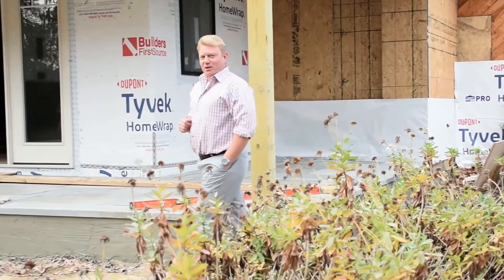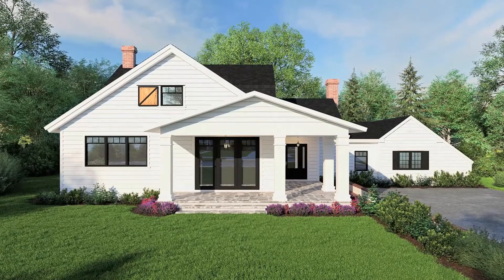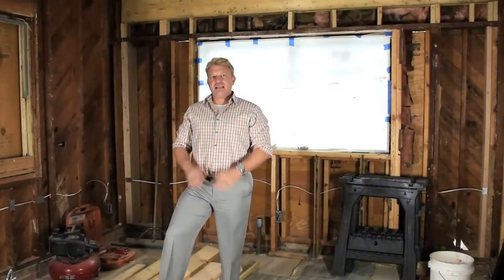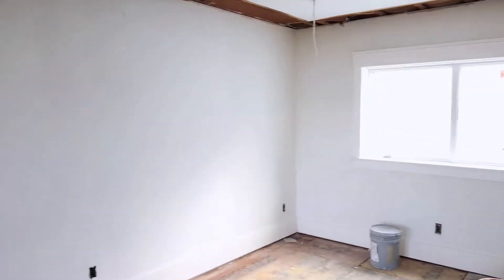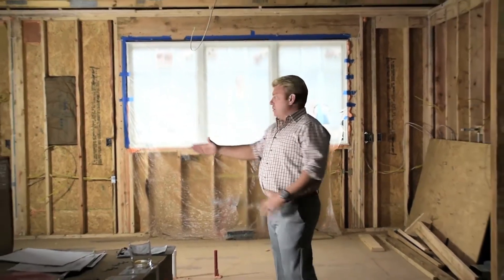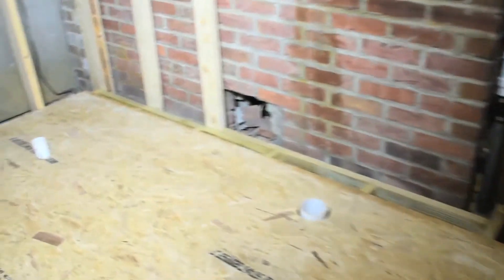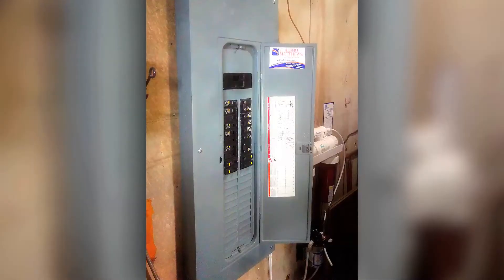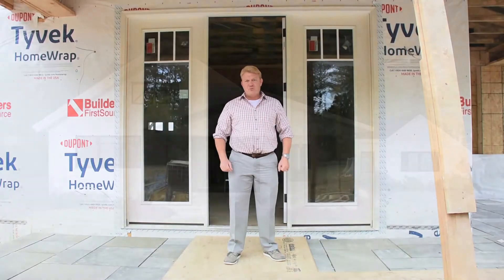The Design Build Process - Episode 3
Paquin Design Build presents Episode 3 in our five part series of "The Design Build Process". Watch as we walk you through the rough-in phase of this major home remodel on Maryland's Eastern Shore.